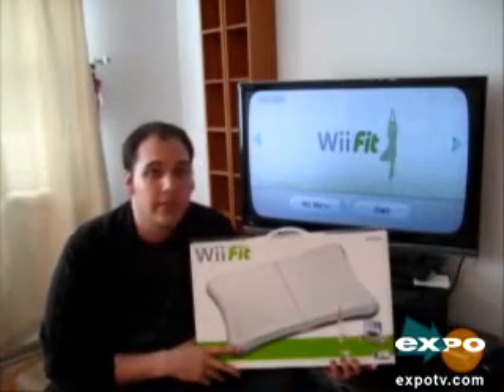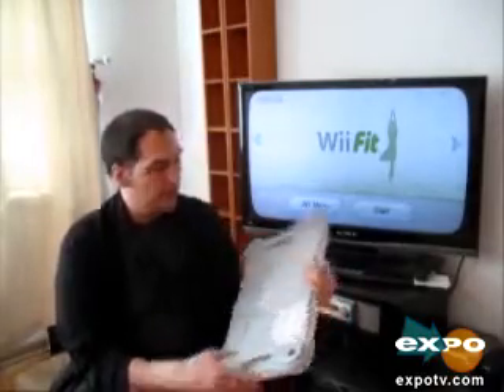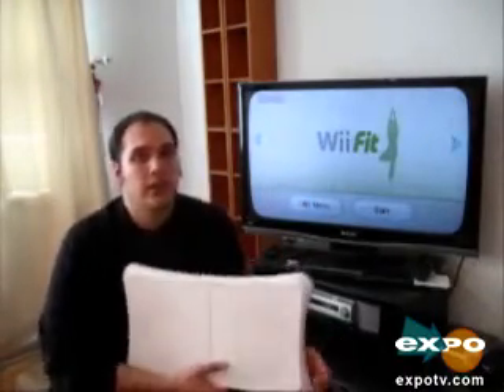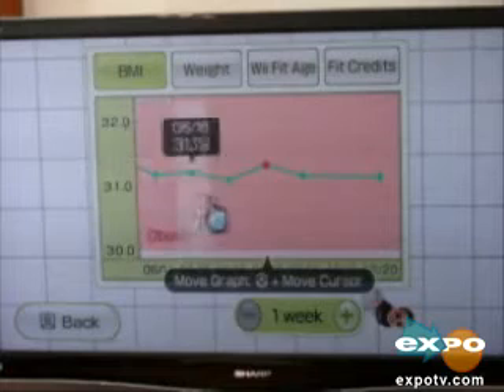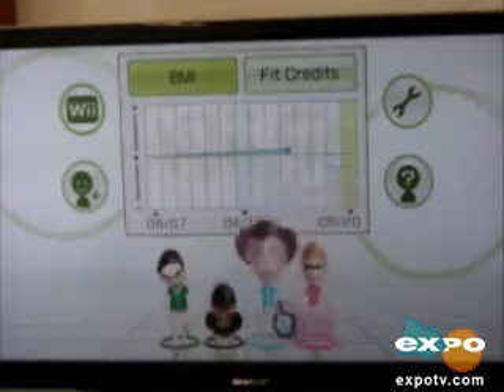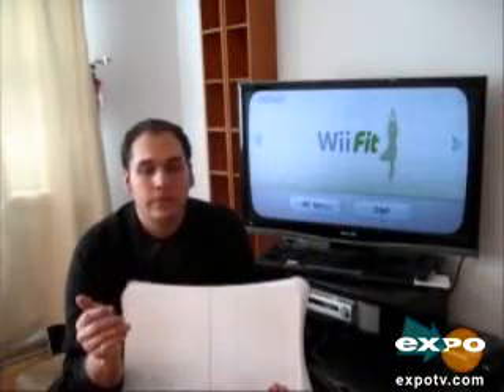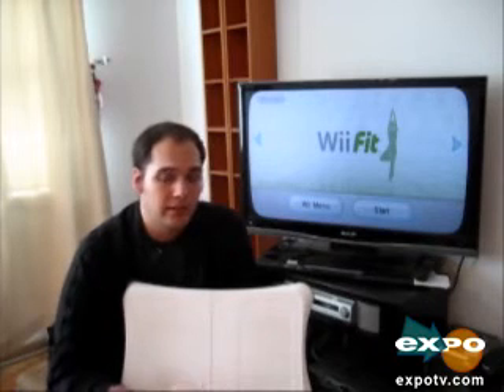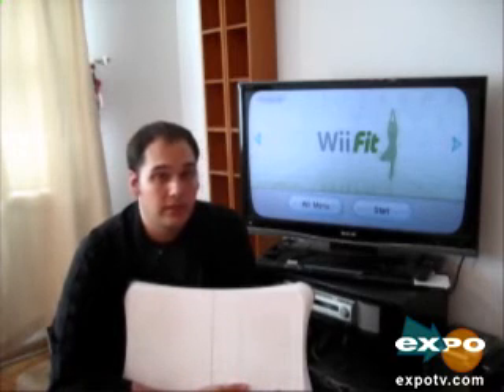Wii Fit!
The highly anticipated Wii Fit for the Nintendo Wii is finally here! Continuing the trend first started with Wii Sports, Wii Fit breaks the mold of the traditional game.  Have fun getting in shape with a combination of Yoga, Strength Training, Aerobics and Balance Games. Keep track of your progress, set goals for yourself and compete with your friends!